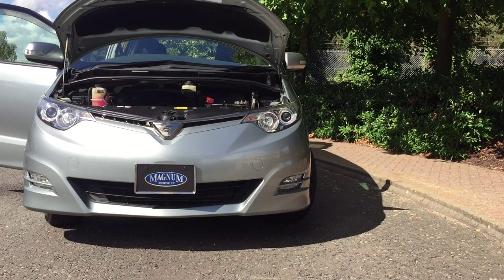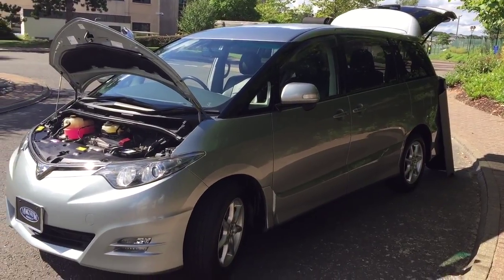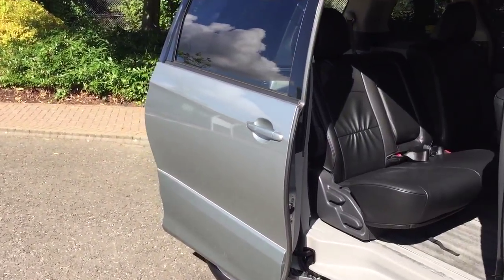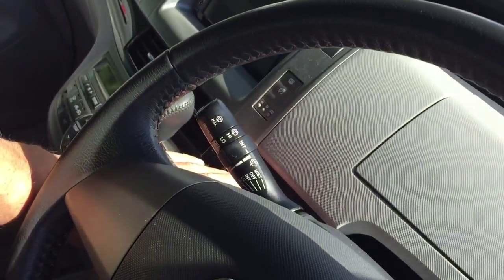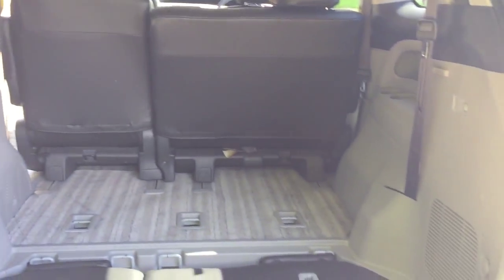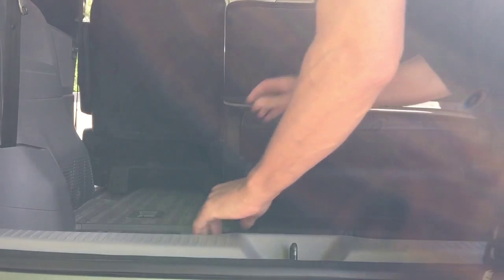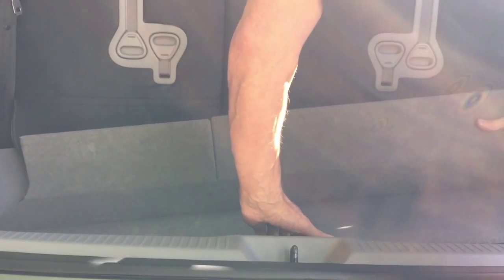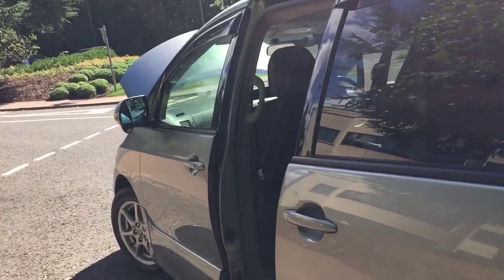Toyota Previa Aeras new shape 4x4